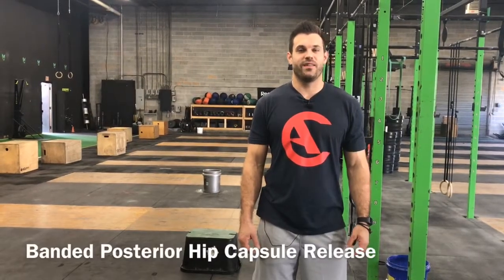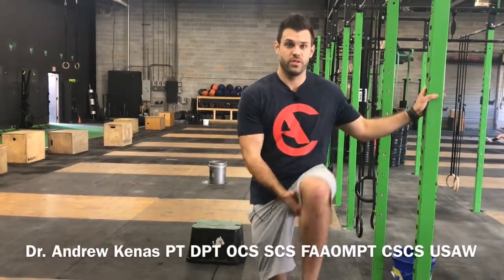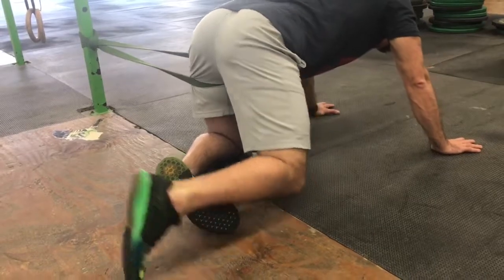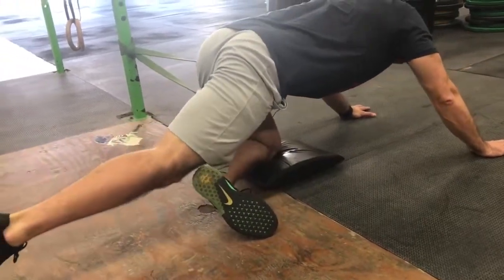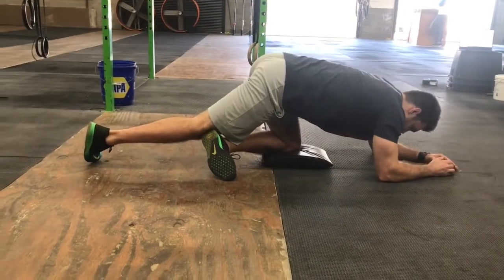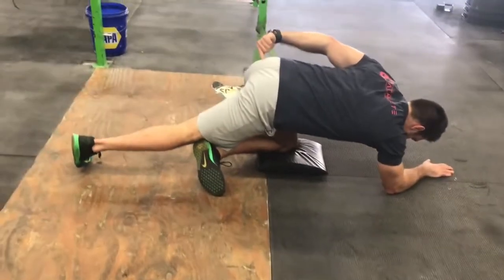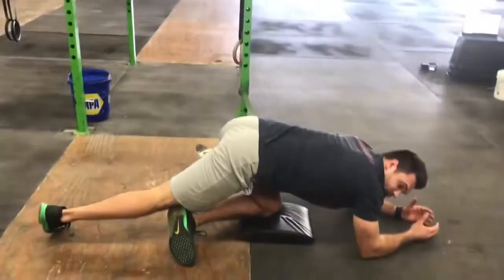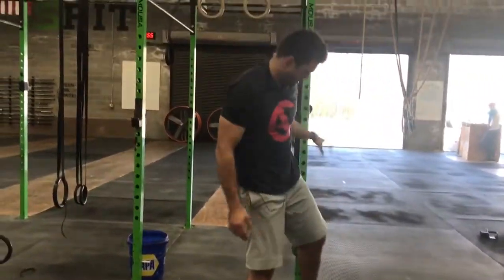Banded Posterior Hip Capsule Release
This drill is great to get some lateral traction on the hip to help open hip flexion and external rotation. Better hip flexion and external rotation equals a better bottom position of the squat! This is a MUST for those that sit all day. Perform for 2 minutes prior to squatting and feel the difference!

Get more great techniques to help you live a high performance pain free life from The Charlotte Athlete at:

About:

The Charlotte Athlete is a sports physical therapypractice based in Charlotte, North Carolina that helps athletes and active people quickly recover from injury so they can move better and continue to be active in their sport. Our goal is to help you live the high performance, pain free life you want without being dependent on pain medicine, injections or surgery.